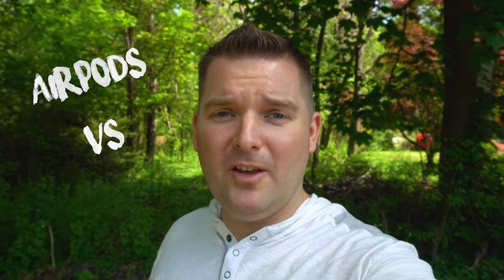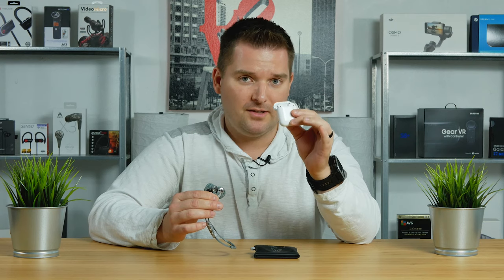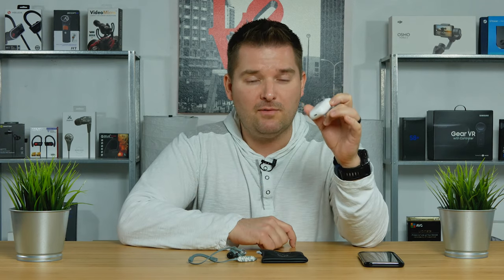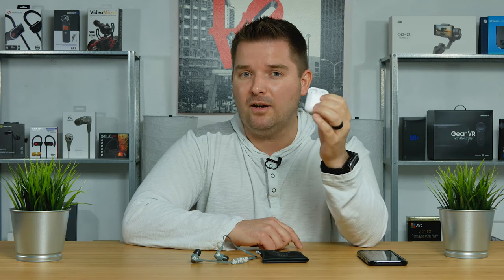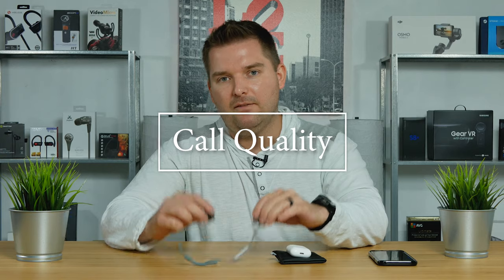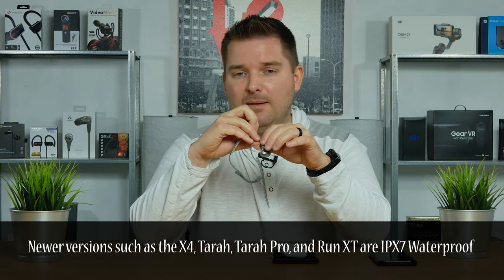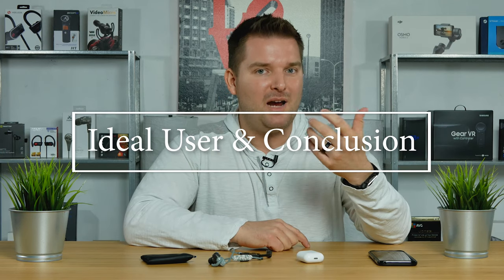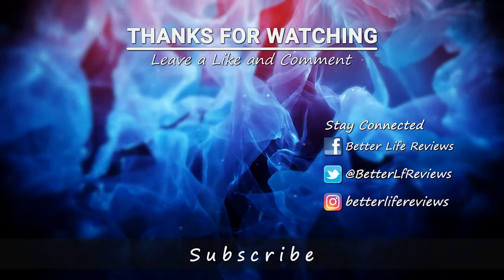AirPods vs Jaybird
▶ AirPods 2 (Amazon)
▶ Jaybird X4 (Amazon)
▶ Jaybird Run XT (Amazon)
▶ PowerBeats Pro (Amazon)

Apple AirPods and AirPods 2 can be used for Android Phones and in the gym if they fit you properly. AirPod features can be enhanced with the use of a simple app; see review below. Their strengths are convenience, small size, and great battery life. However, Jaybird headphones offer an enticing alternative. Jaybird headphones headphones can be customized using their MySound app, and are fully compatible with both iPhone and Android. Newer Jaybird headphones are IPX7 waterproof, and are more secure, especially in the sport-fit with compressible foam ear tips.

AirPods 2 now offer improved connectivity and wireless charging (when purchased with the charging case). Airpods provide up to 24 hours of listening in total with the case, which provides several recharges. Quick charge gives an amazing 3 hours from 15 minutes.

Other Options from Apple and Jaybird (Amazon)

▶ AirPods V1
▶ AirPods Wireless Charging Case
▶ AirPods Sport Tips
▶ AirPods silicone case

▶ Jaybird X3
▶ Jaybird Tarah
▶ Jaybird Freedom F5 (budget)
▶ Jaybird Run

▶ Comply Foam Tips for Jaybird
▶ Comply Strata Foam Tips for Tarah

▶ Jabra 65t (Amazon)
▶ Budget true wireless option (Amazon)

0:00 Intro
0:54 Use & Pairing
2:32 Cost
3:02 Sound & Isolation
5:04 Bluetooth Range & Stability
7:08 AirPod Controls (iOS vs Android)
9:20 Jaybird Controls (iOS vs Android)
10:22 Jaybird MySound App
11:30 Call Quality
12:36 Waterproofing
13:09 Gym Use
15:12 Charging & Battery Life
16:49 Quick Charging
17:11 Ideal User & Conclusion

YouTube Video

4K Camera I Use (Sony a6400)
4K Camera I Use (kit)
4K Editing Laptop I Use
4K Editing Laptop (budget)
4K Editing Laptop (newest model)